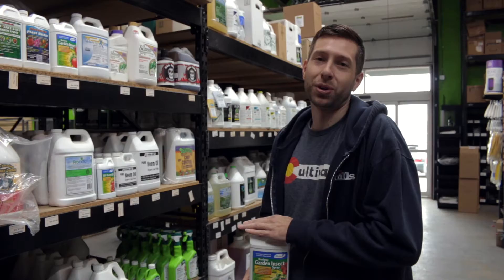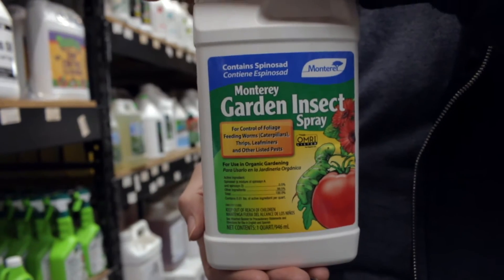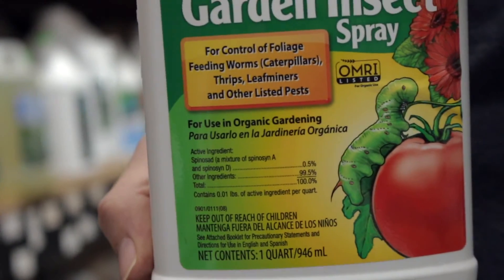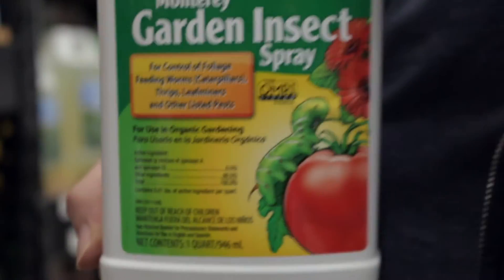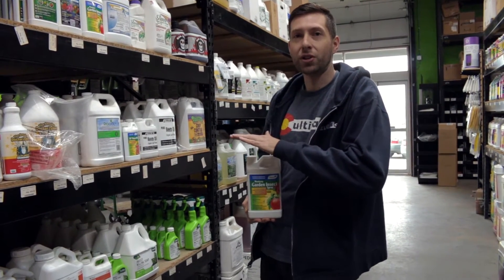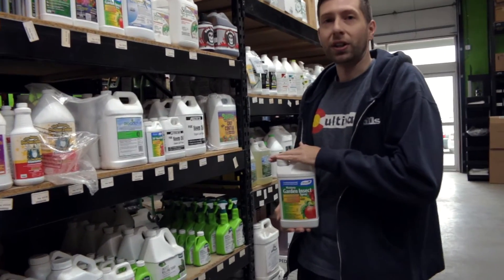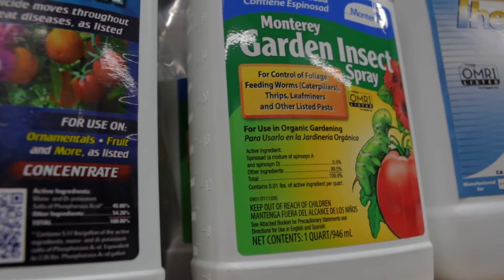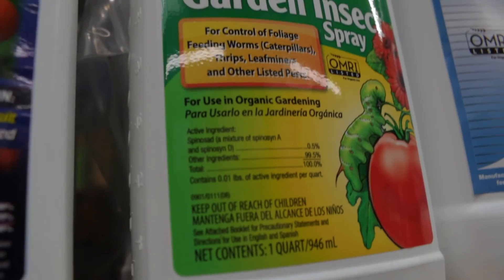How to STOP Caterpillars from Eating your Plants! Monterey Garden Insect Spray Review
Monterey Insect Spray is ideal for control of foliage feeding worms (caterpillars), thrips, fire ants and other listed pests in lawns, outdoor ornamentals, vegetables, apples, citrus and stone fruit.

Check out our quick review and usage tips so you can grab yours and deal with your pest problem with confidence.